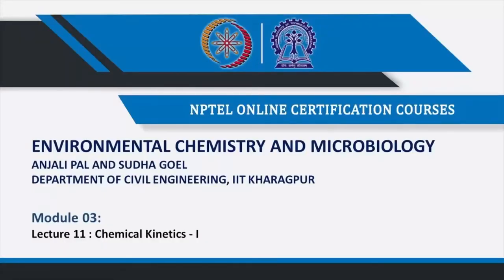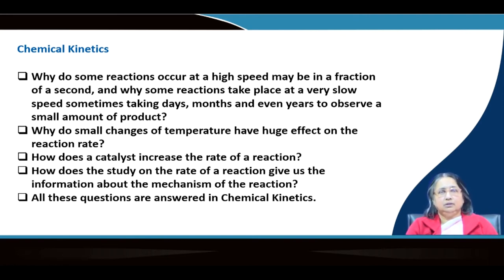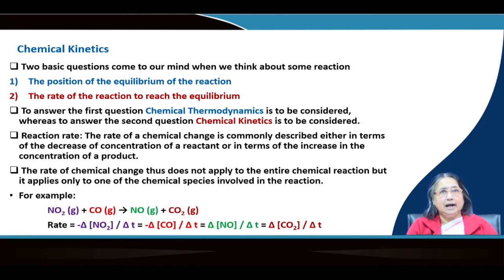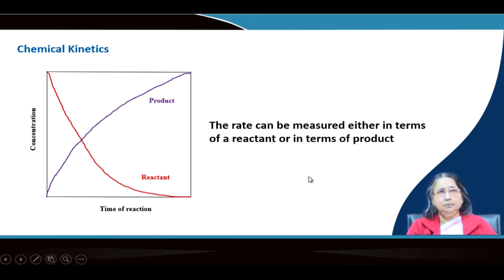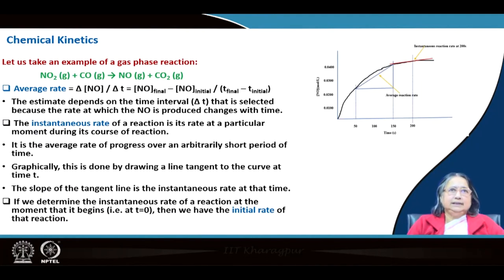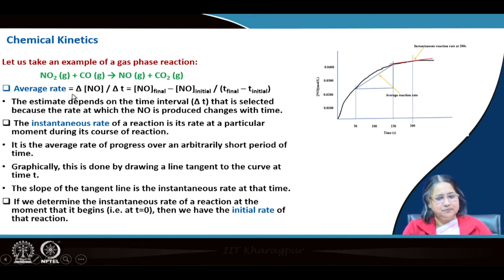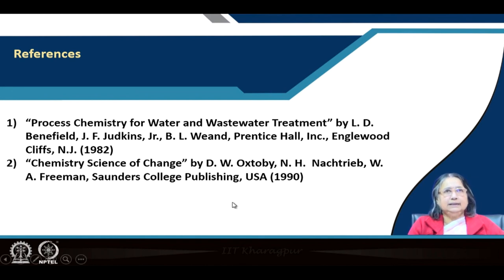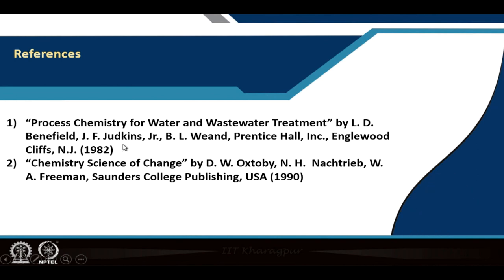Lecture 11: Chemical Kinetics-I#swayamprabha